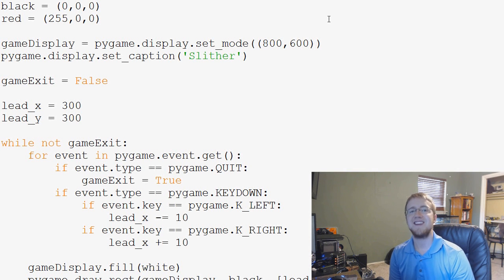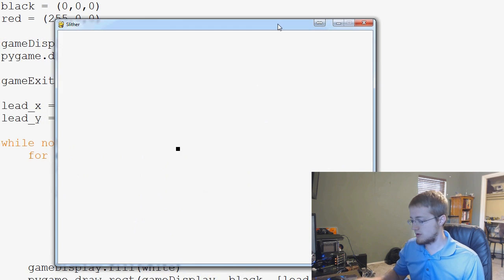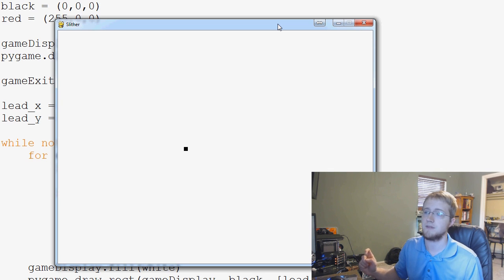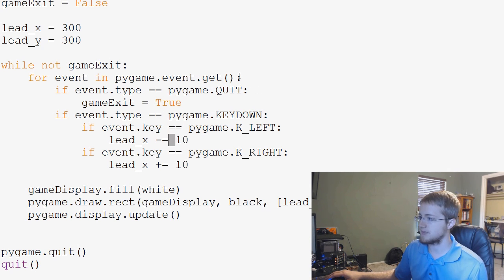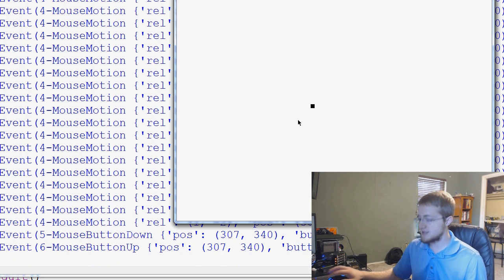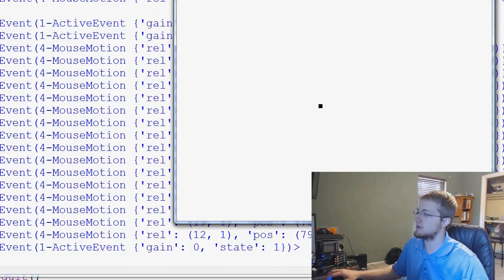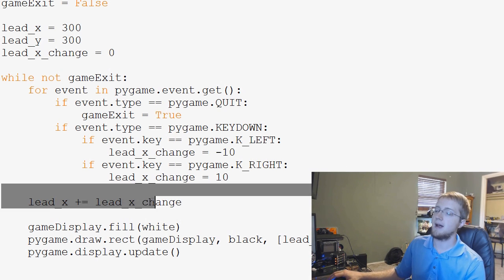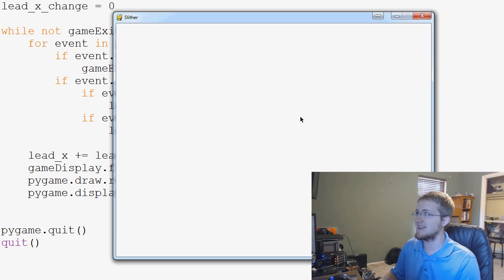Pygame (Python Game Development) Tutorial - 8 - Moving Objects